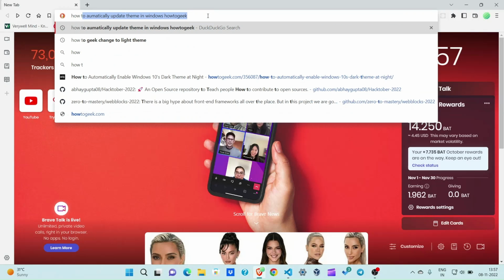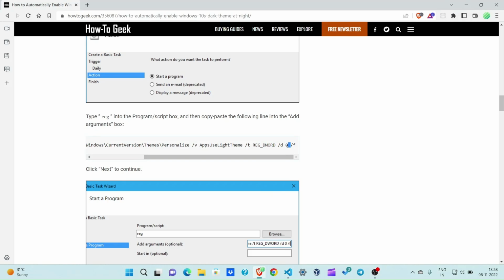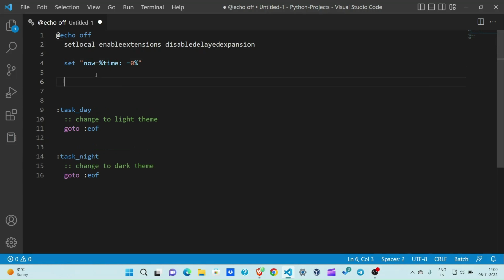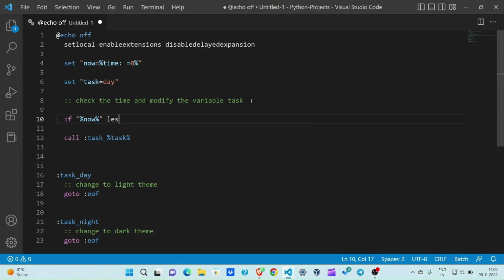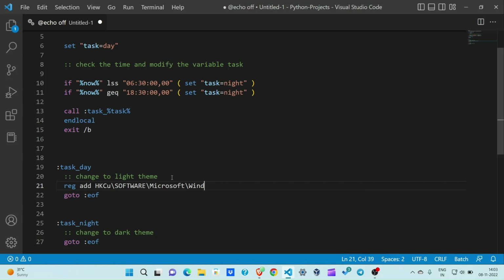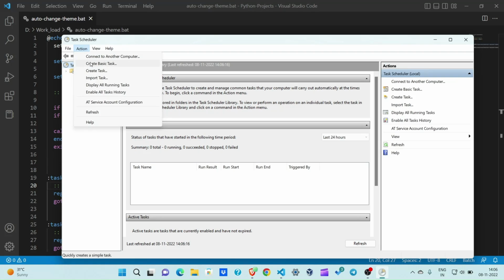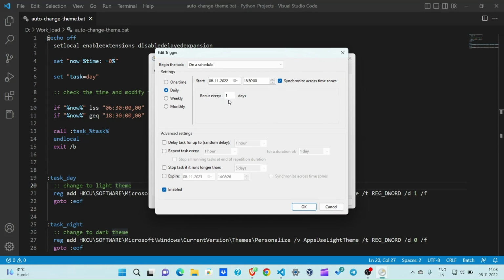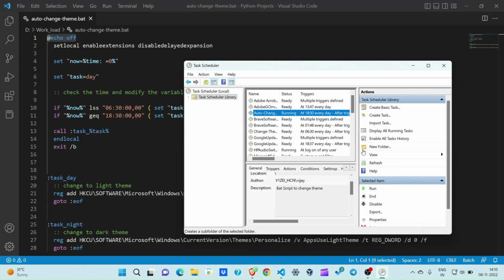Auto Update Windows Theme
A Simple bat script to do that daily tasks of changing to dark theme during night time and to light theme during day time using task scheduler in windows system.

Simple automation tasks to do the most repetition works.
How to approach the automation in this scenario.